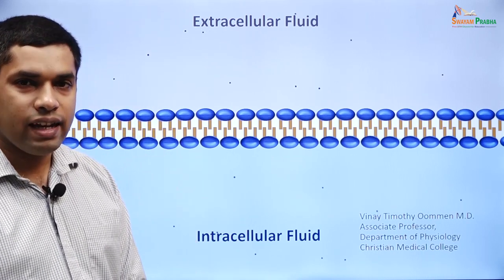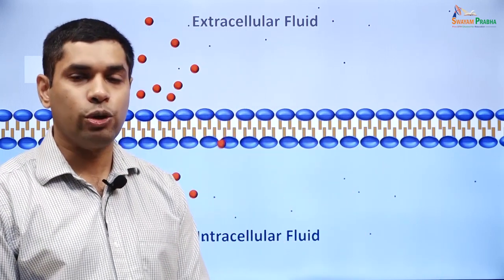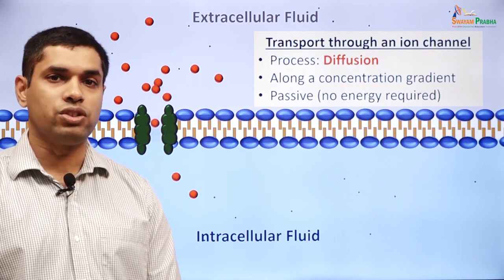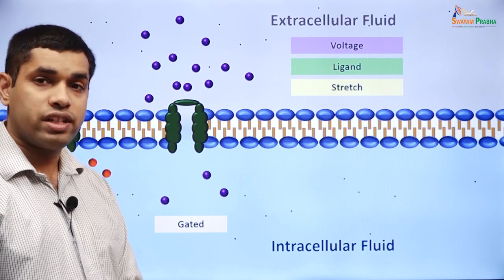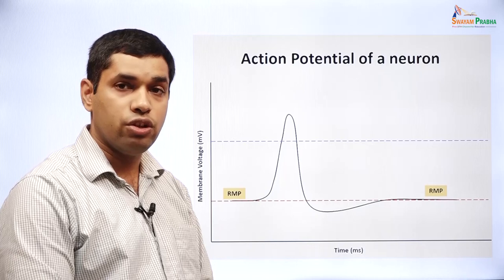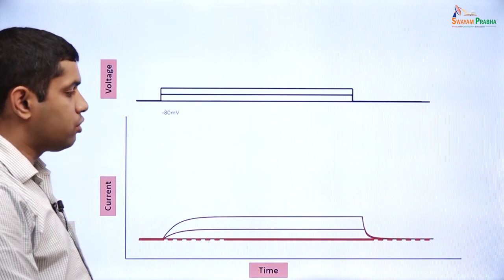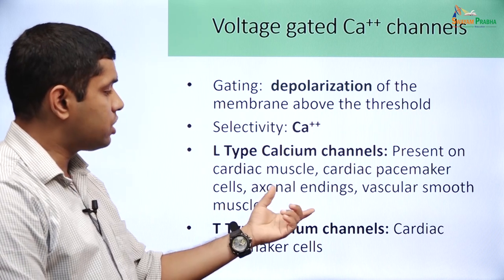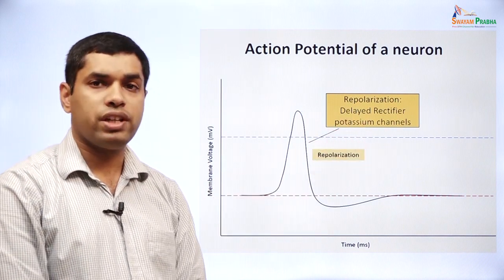GP-3 Membrane Transport: Ion channels part 1